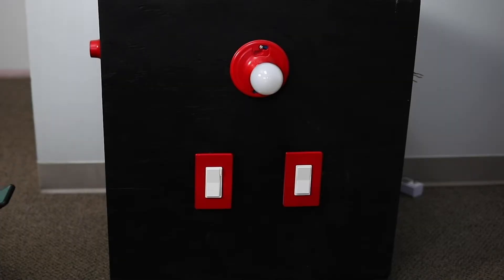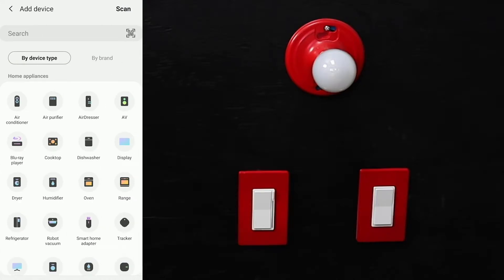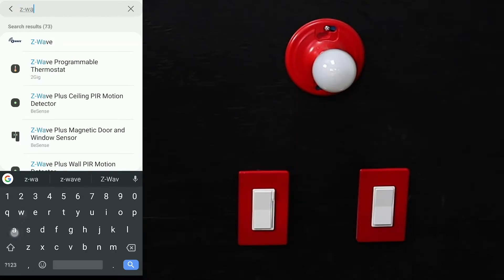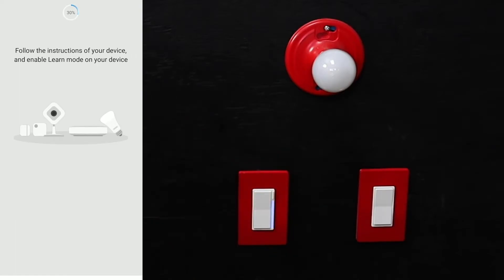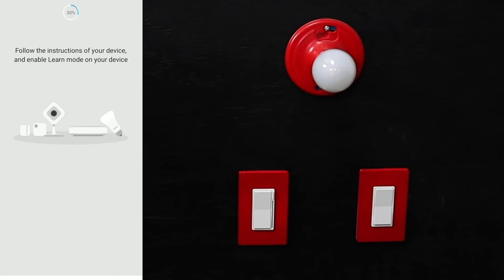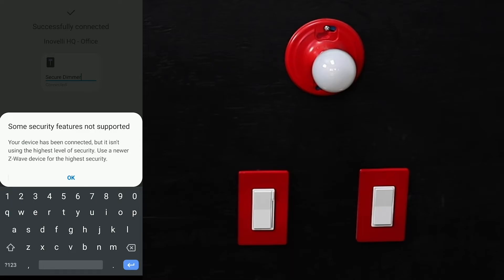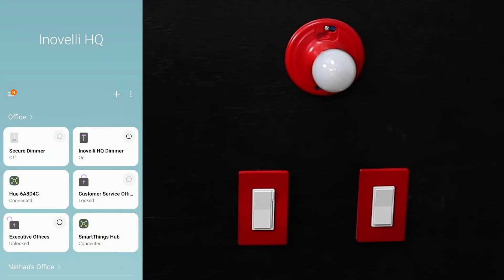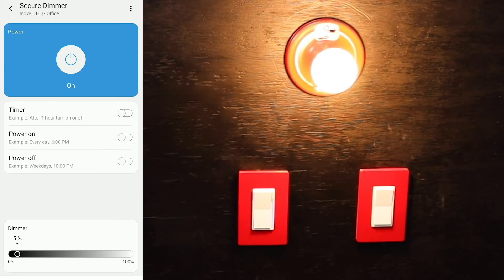Inovelli How To: Pair Black Series Dimmer in New SmartThings App without a Device Handler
Device handler installation video coming soon!